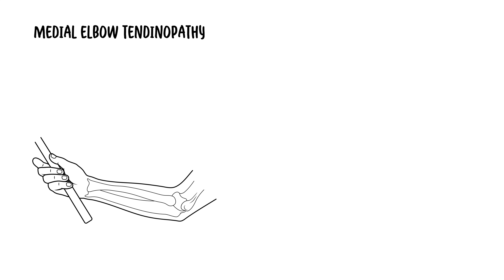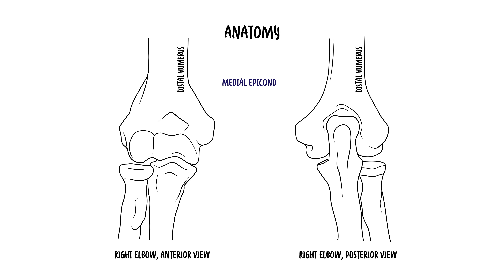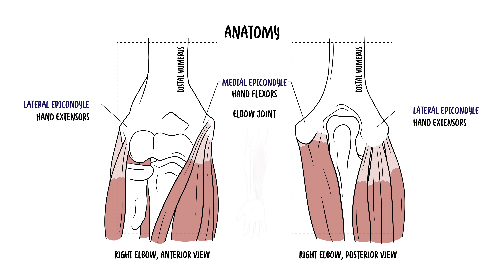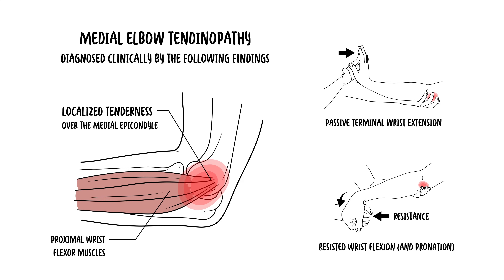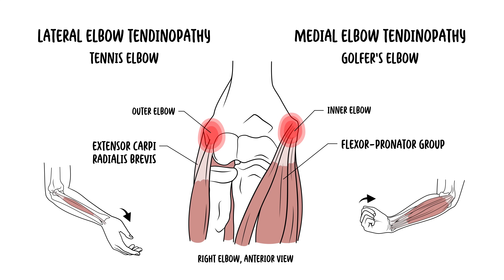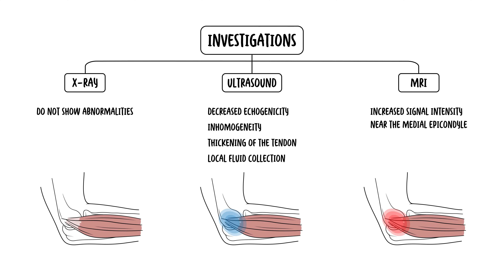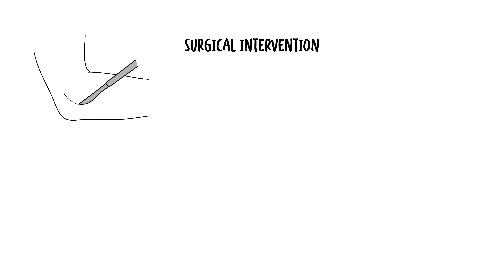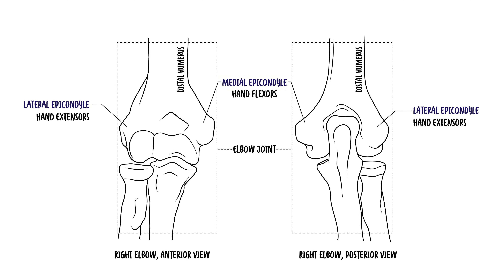Medial Elbow Tendinopathy (Golfer’s Elbow) Explained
Learn about medial elbow tendinopathy, also known as golfer’s elbow, including its causes, affected tendons, and typical symptoms. This video explains the underlying pathophysiology, risk factors, and approaches to diagnosis, treatment, and prevention.